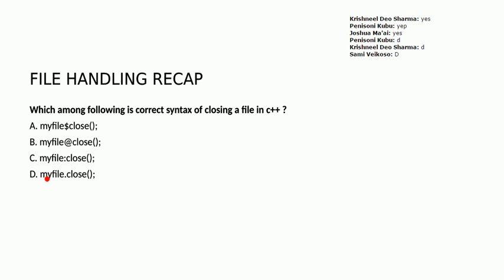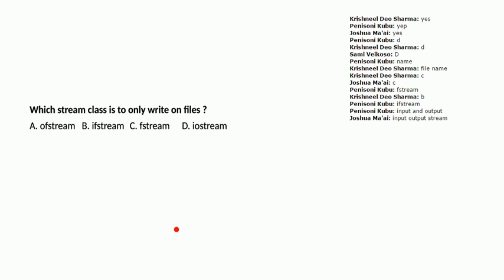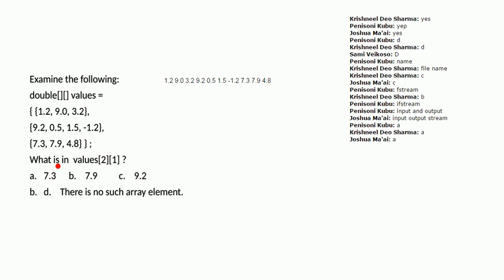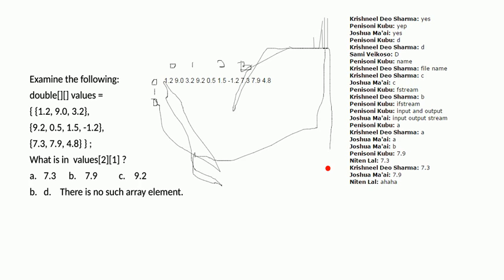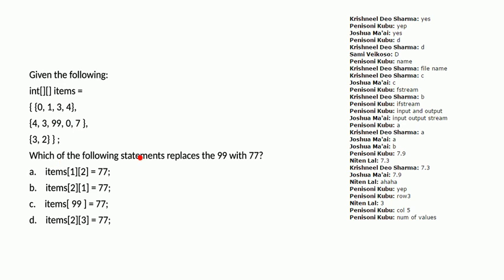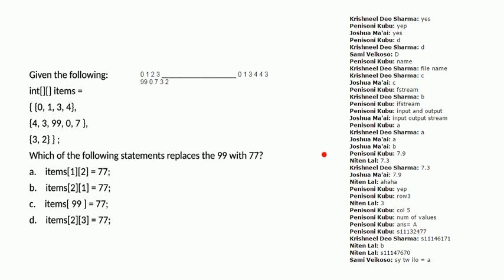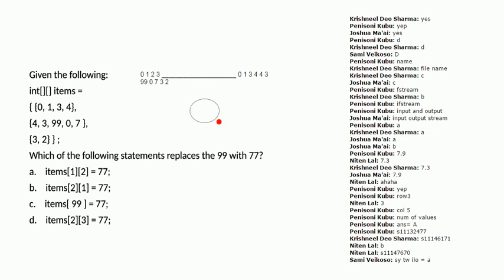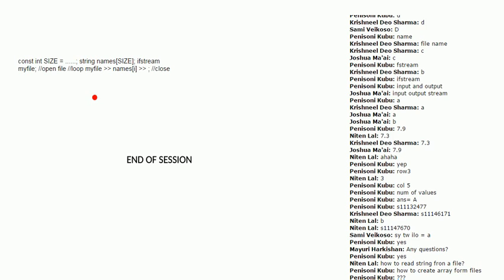CS111 Week 13 e-Mentoring Recording Semester 1 2017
e-Mentoring Recording Semester 1 2017